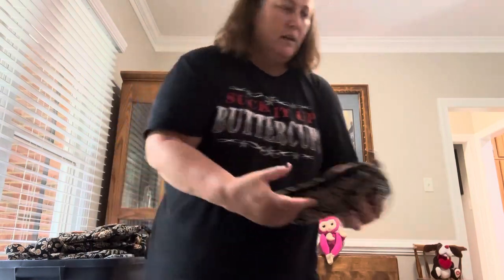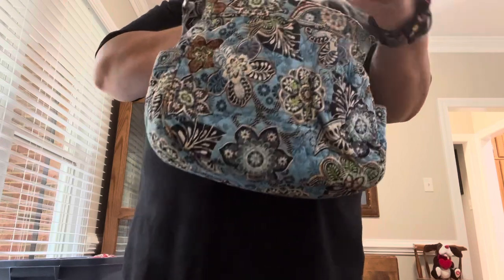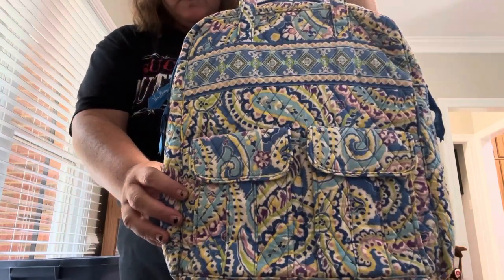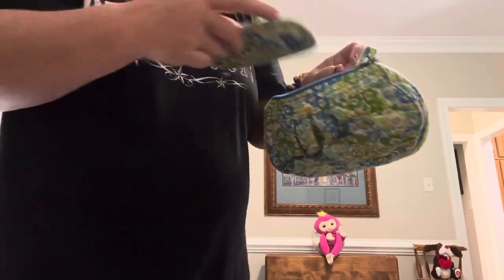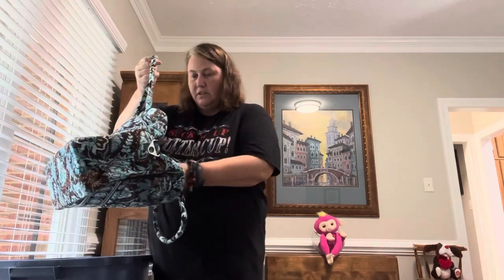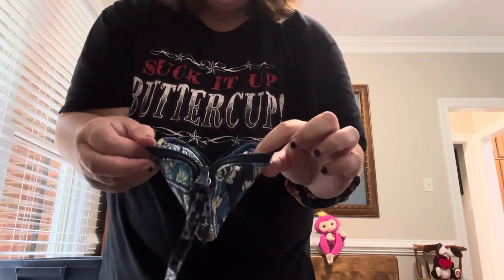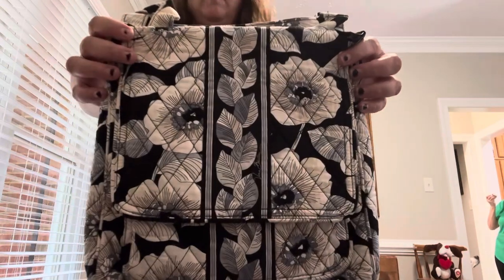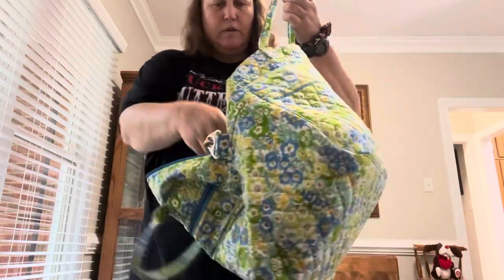Vera Bradley Collection (14 Aug 23) -- Classic & Vintage Vera from "Twin Peaks"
This amazing Vera Bradley Collection belongs to the twins, my cruising buddies, Judy & Janet. They are identical twins and they still dress alike. They are the sweetest, most generous, and absolutely adorable!!! They have had these bags and accessories for many years and simply haven't used them. They decided to give them away and LUCKY ME!!! THANK YOU so very much for the extraordinary gifts. I have already shared it forward and 7 more ladies are super happy recipients of these amazing gifts.

I truly miss the older Vera Bradley with all its finishing details and quality in regular cotton. The coordinating trim patterns, the quilted interiors, the finished seams and pockets, piping, and overall quality was so much better on these classic (older styles but made in China) and especially the vintage (made in USA) bags. ALL of these bags are in retired patterns and several of these older styles are also retired and no longer available.

Included in this video:
CAFE LATTE
     Medium Ribbon Cosmetic (2)
     Eyeglass Case (2)
     Zip ID (2)
     Hipster (2)
     Saddle Up Crossbody (2)
     Large Backpack (2)
     Tall Zip Tote (2)
BALI BLUE
     Lanyard (2)
     Clip & Zip (2)
     On the Go (2)
     Card Holder (2)
     Travel Belt Bag (2)
     Tech Case
     Double Eyeglass Case
DECO DAISY
     Frannie (2)
     Zip ID (2)
CAPRI BLUE
     Small Tic Tac Toe Tote
     Tall Zip Tote
     Weekender Travel Bag
     Laptop Portfolio (like an older Messenger but slightly smaller)
POPPY FIELDS
     Get Carried Away Tote
     Curling Iron Cover (2)
     Frannie (2)
     Zip ID (2)
     Trip Kit (2)
ENGLISH MEADOW
     Weekender (2)
     Frannie
     Double Eyeglass Case
     Zip ID
     Ultimate Card Case* (Canvas)
CAMELLIA
     Mailbag (2) (misspoke initially calling it Slate Blooms - OOPS)
ELLIE BLUE
     Mailbag (2)
     Zip ID (2)
SLATE BLOOMS
     Frannie (2)
     Wristlet
     Zip ID (2)
BOTANICA
     Mini Hipster
     All-In-One Wristlet
     Tall Zip Tote
JAVA BLUE
     Metropolitan (2)
     Zip ID (2)
     Wristlet (2)
     Readers Case
     Saddle Up (2)
     Double Eyeglass Case
HOPE GARDEN
     Insulated Lunch Bag
MOD FLORAL BLUE
     Tech Case
YELLOW BIRD
SITTING IN A TREE
     Little Hip Bag (2)
NIGHT & DAY
BLUE RHAPSODY *Vintage*
     Betsy (2)
     Wristlet
     Zip ID (2)
RIVIERA BLUE
     Weekender
MOD FLORAL PINK
     Tall Zip Tote
     Double Eyeglass Case
BARCELONA
     Luggage Tag